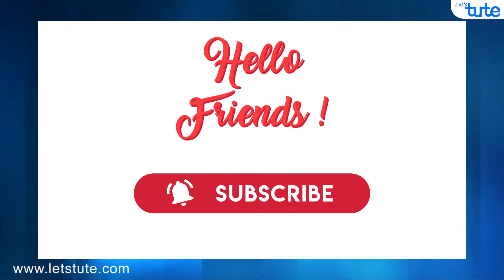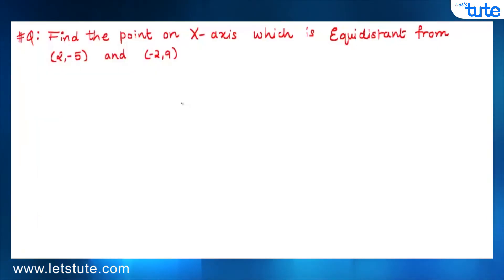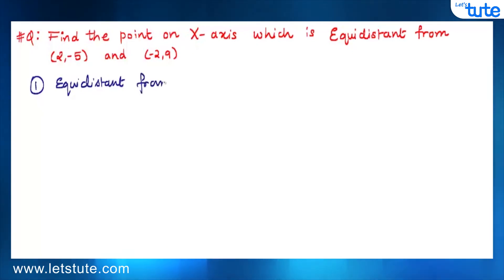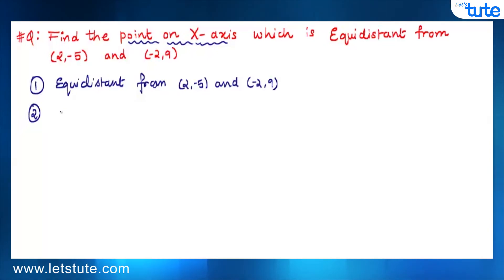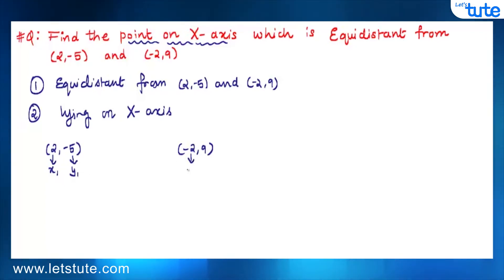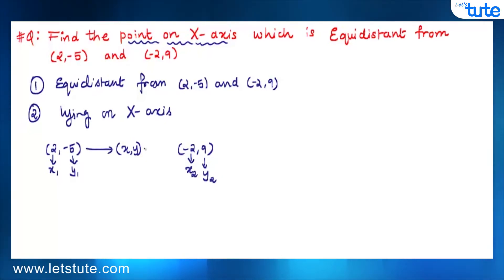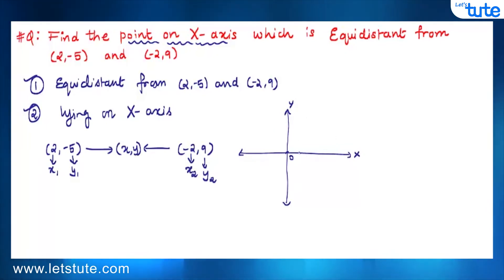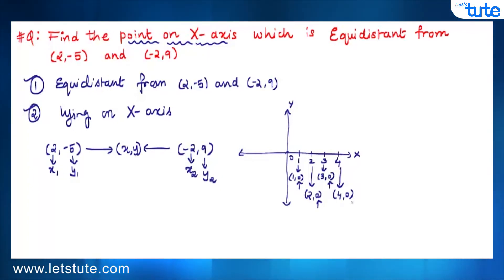Co-ordinate Geometry | Distance Formula | Problem Solving 1 | Letstute CBSE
Hello Friends,

0:00 Introduction
0:10 Problem Solving Session Using Distance Formula

This video belongs to Math CBSE class 10, Chapter 7 – Coordinate Geometry.
Today in this session, we are going to learn about the basic concepts related to
Coordinate Geometry. Also, we are going to solve one question based on
Coordinate geometry so that it would be easy for you to understand.
Coordinate geometry is an algebraic expression, which we show on the graph of
the Cartesian plane, where the position of the points on the plane is defined
with the help of an ordered pair of numbers also known as coordinates.
A Cartesian plane is a 2D plane which is formed by the intersection of two
perpendicular lines known as the x-axis which is a horizontal axis x - x&#39; and the
y-axis is which is a vertical axis y - y&#39;.